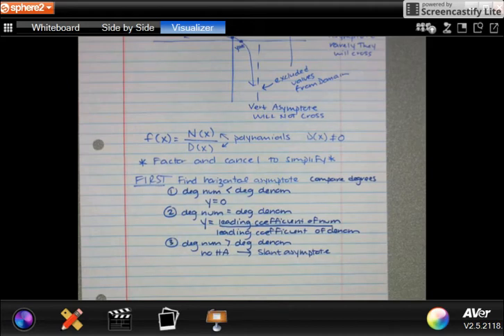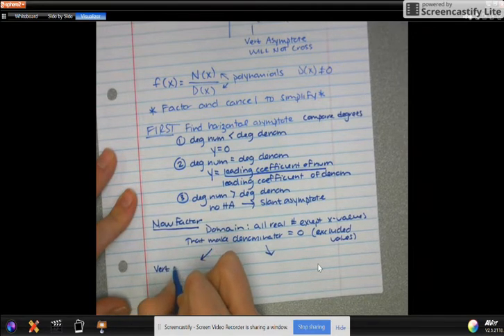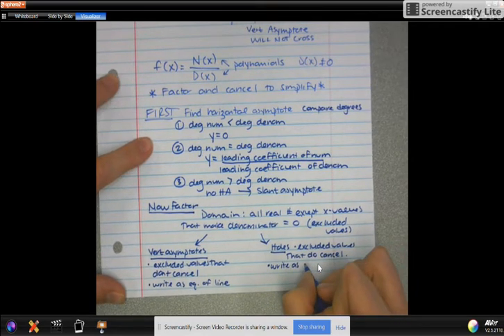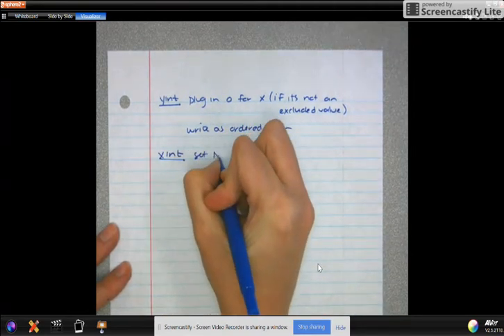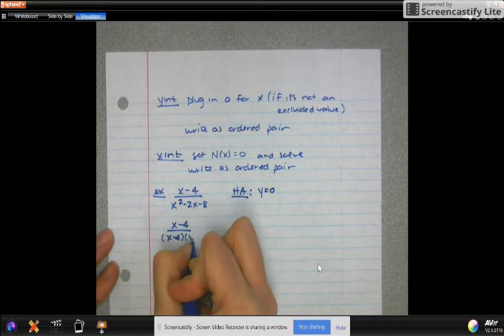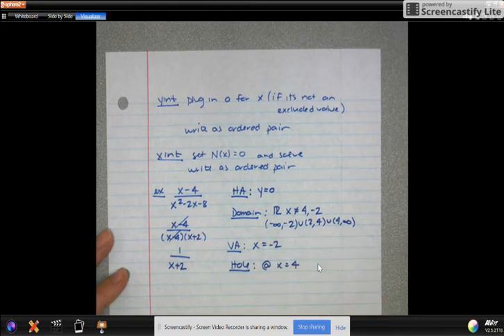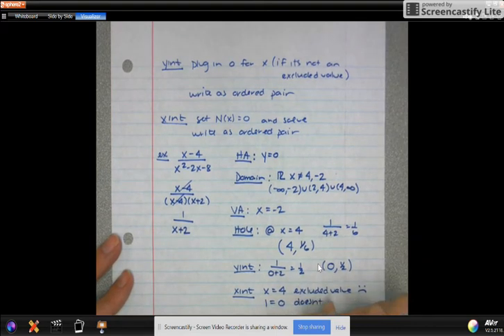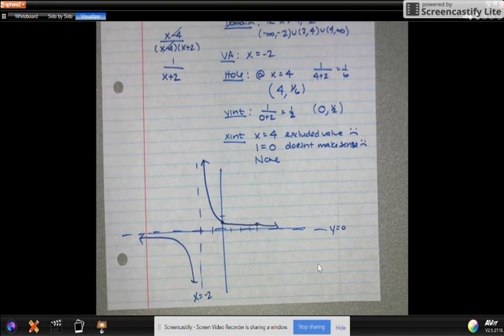Oct 20, 2017 11:39 AM